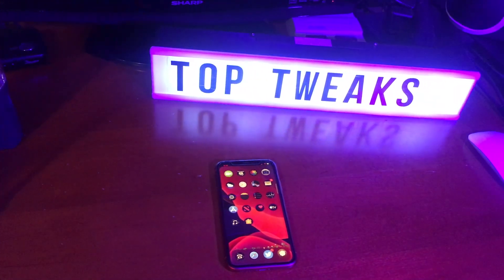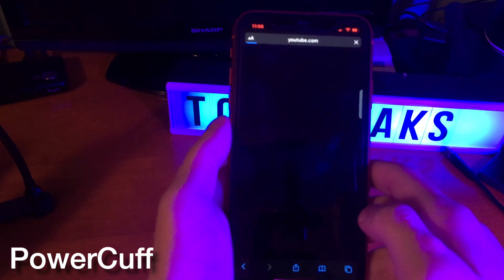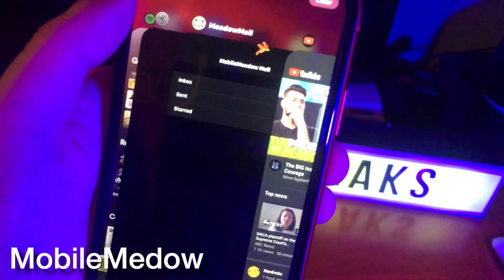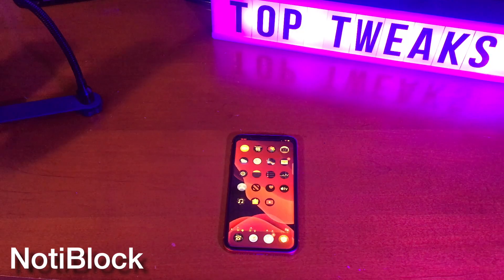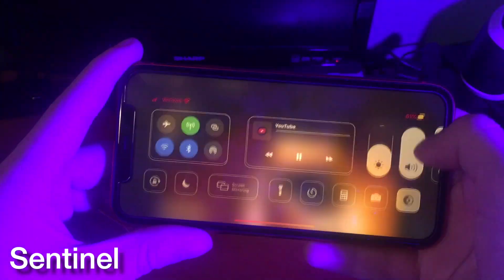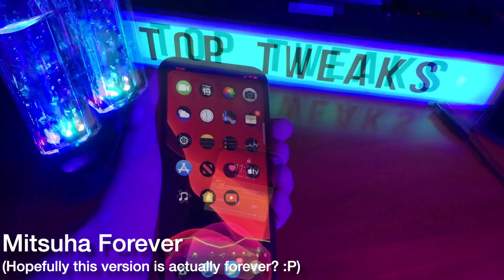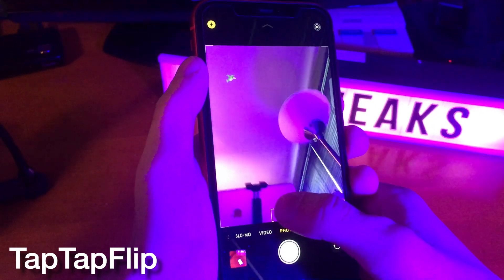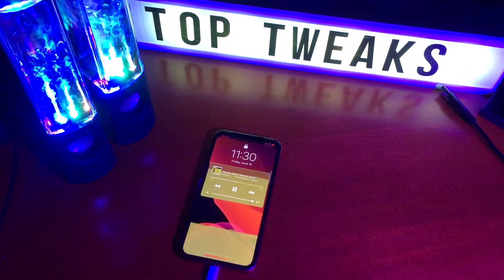Top 31 AWESOME FREE iOS 13.5 Jailbreak Tweaks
All tweaks with *BigBoss* are default tweaks in Cydia. You can Search for them without adding a repo to download them.
Tweaks Discussed in this video:
Intro Check description: 0:00
NotiBlock-BigBoss 3:29
Color3DIcons-BigBoss 3:54
Confetti Activator-TWEAK CURRENTLY UNAVAILABLE 5:26 (This tweak was available but was seemingly pulled down randomly and it is not known yet whether or not this tweak will be back up.)
ChromaHomeBarX- BigBoss 5:49
Mitsuha Forever- Packix 6:09 (New developer maintaining this tweak so new repo. Will it be forever?)
Outro: 8:02